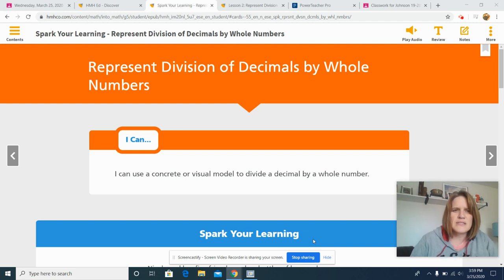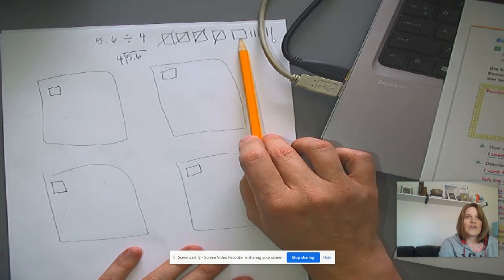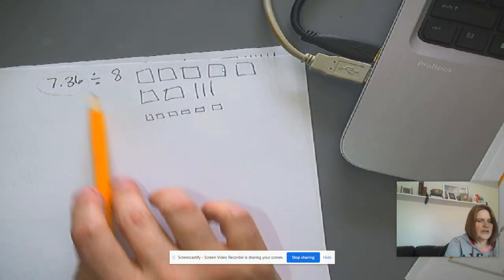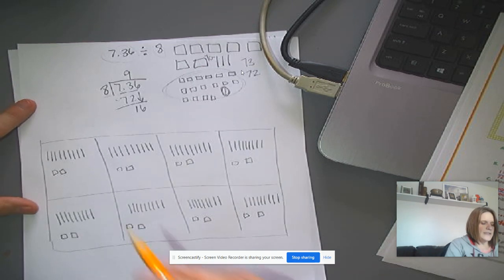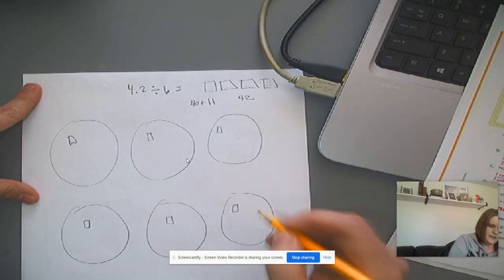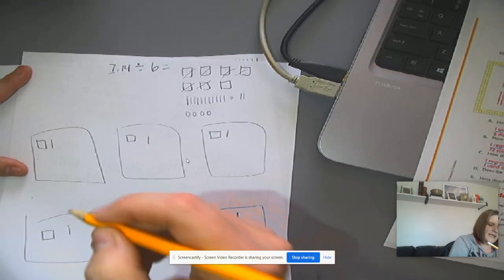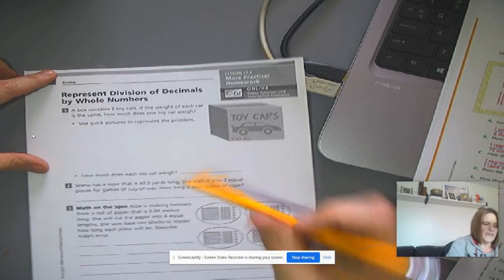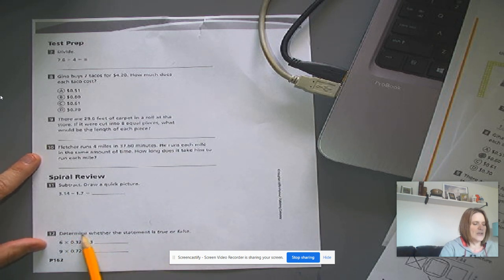Module 17.2 Lesson Video